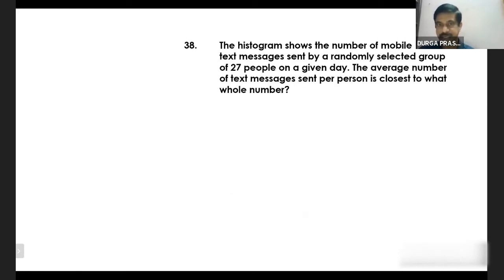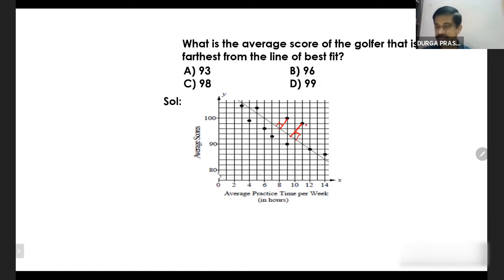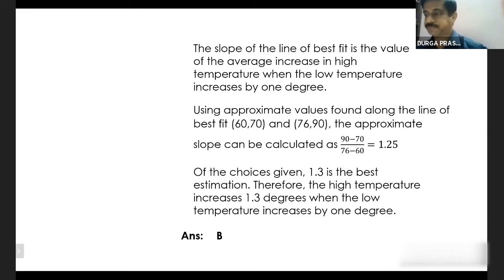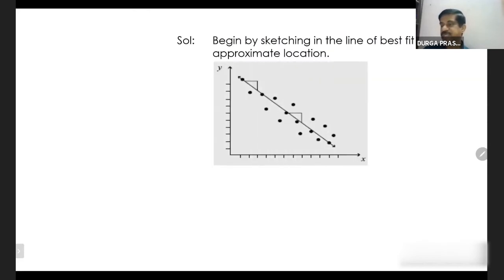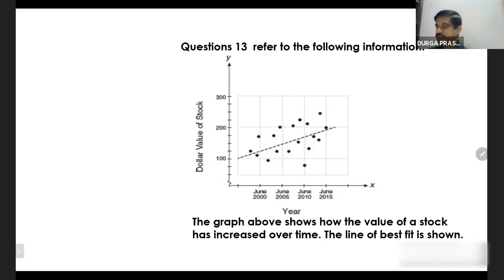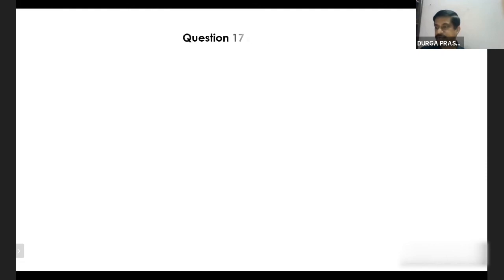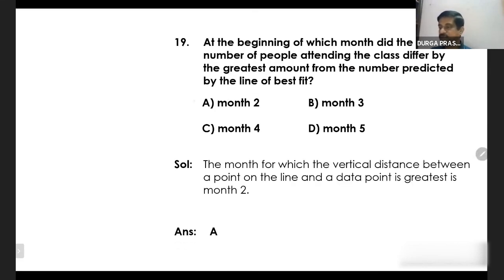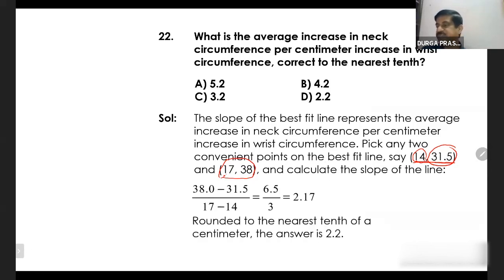Data Interpretation | Data Analysis - 2 | Scatter Plots | Turito| SAT Prep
MATH - DATA ANALYSIS

Data Analysis is the process of collecting and organizing data for making decisions. It is used analytical and logical reasoning to get information from the data. In SAT they are some questions from this topic to assess your ability and your skills in problem-solving. Learn an overview of Data Analysis by this video tutorial and also learn about different types of graphs like Bar Graphs, Line graphs, Circle graphs.

Scatter Plot - A scatter plot is a type of plot or mathematical diagram using Cartesian coordinates to display values for typically two variables for a set of data. If the points are coded, one additional variable can be displayed.

► READ
What Is The Highest SAT Score You Can Get?👇